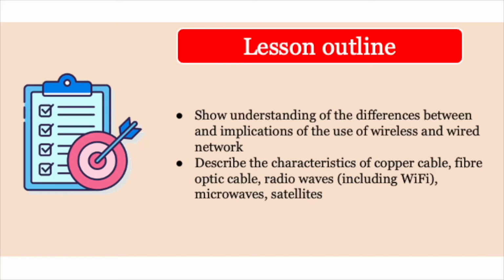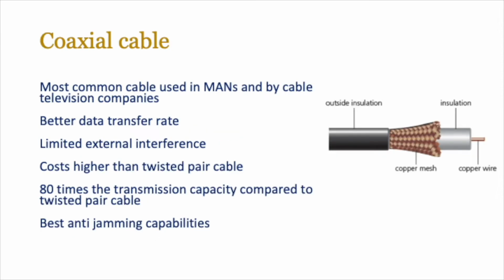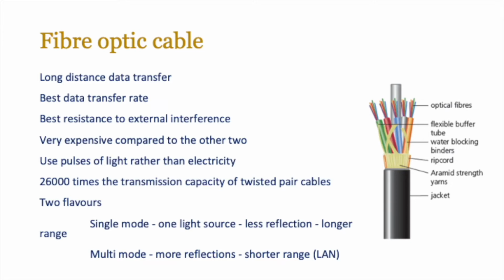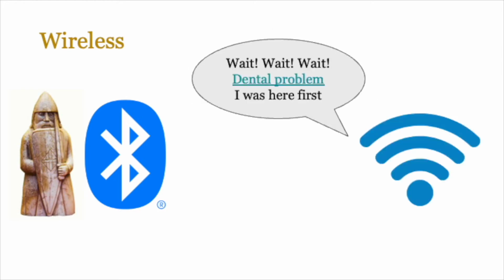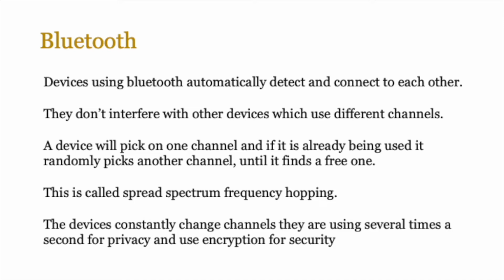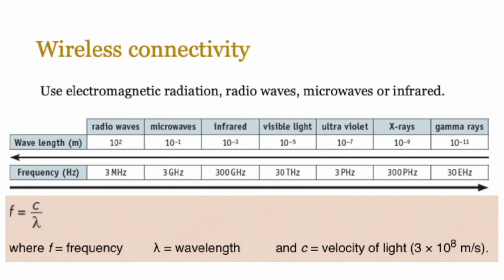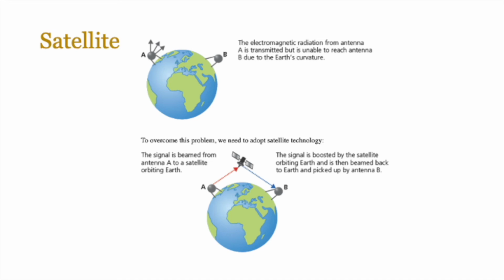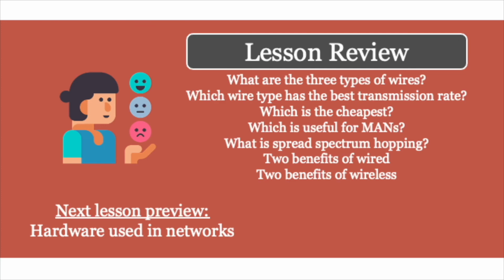Lesson - 12 Wired and Wireless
Lesson 12 of the AS level Computer Science course covers Bluetooth and Wifi technology along with the use of cables and the benefits and disadvantages of wired and wireless networks.